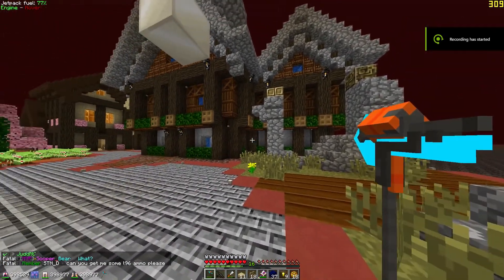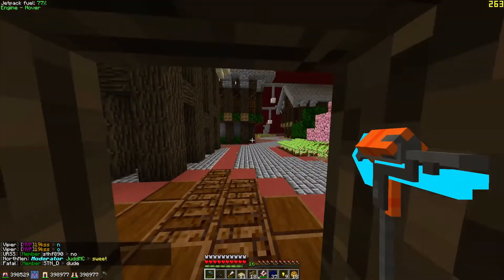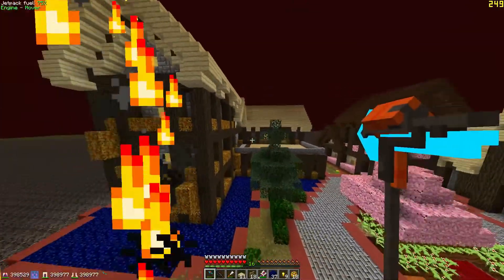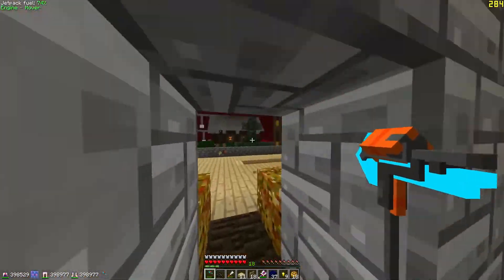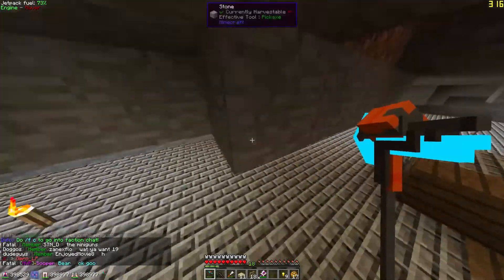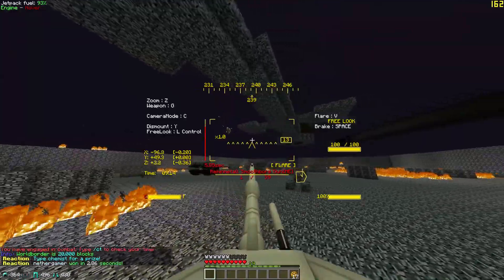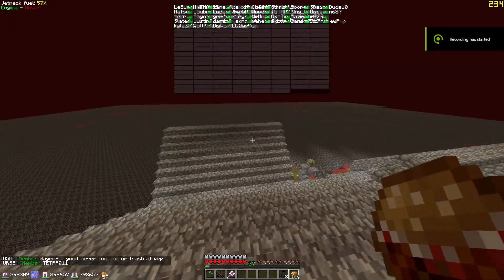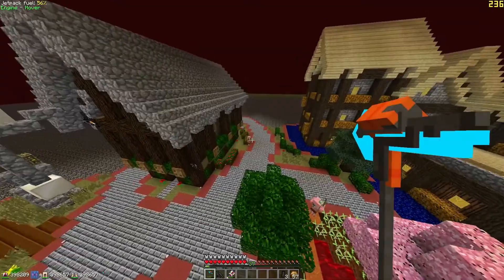Minecraft Guns & Glory Modded Factions - Episode 10: World of Tanks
Spank the like button and neglect the haters!

My PC parts:

CPU: i7 6700k @ 4.4GHZ
CPU Cooler: Corsair H50
GPU: Zotac GeForce GTX 1070 Mini
RAM: (4x4) 16GB 2400MHz DDR4 Avexir Core Series Blue
SSD: PNY 240GB 2.5' SATAIII SSD
HDD: Hitachi 2TB 7200RPM 64MB 3.5' HDD
Motherboard: MSI Z170A SLI Plus
Case: NZXT Phantom 240
PSU: Corsair 600W 80+ Bronze
Monitors: Samsung S24C230L and ASUS VG248QE
Keyboard: Razer DeathStalker
Mouse: Razer DeathAdder
Mousepad: Razer Goliathus
Headset: Honstek G6
Microphone: Blue Snowball
LEDs: NZXT Hue+

OBAMOPOTOMUS